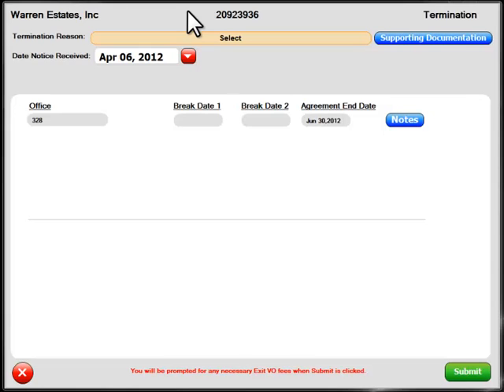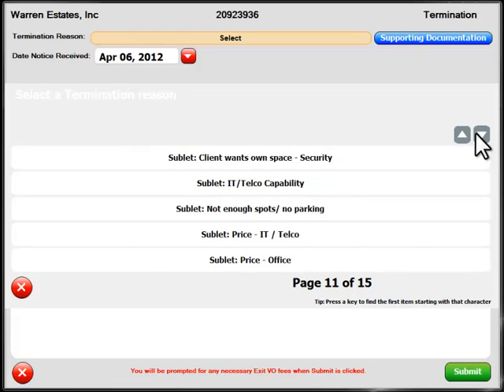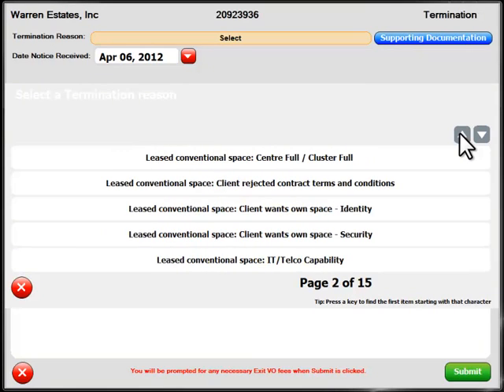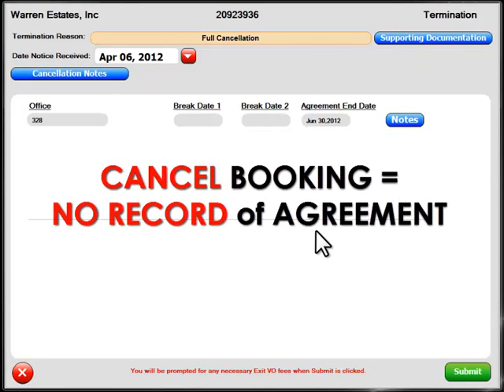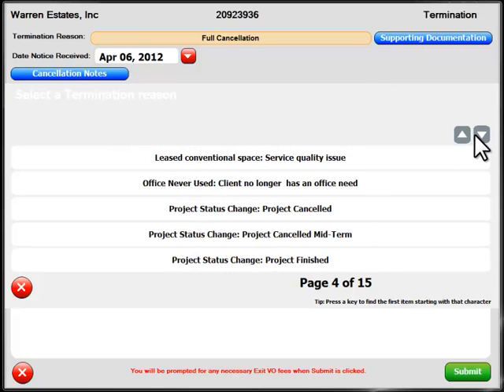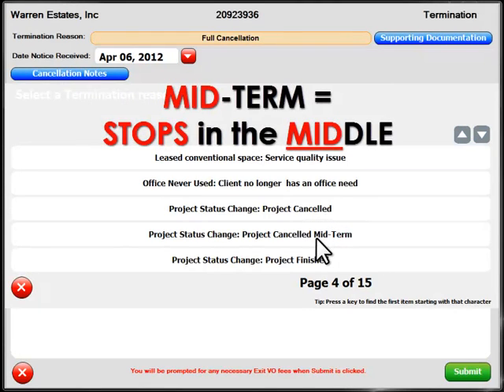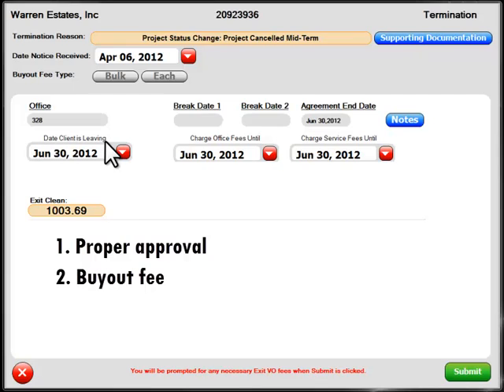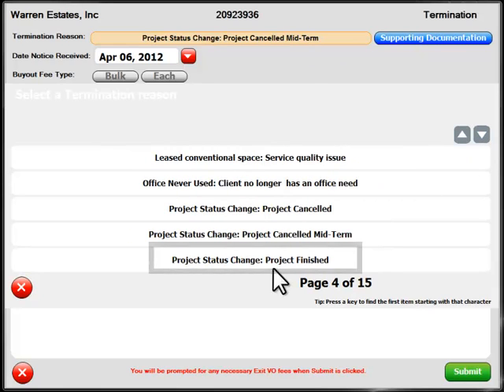Terminations | Termination Reasons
This demonstration explains common misunderstandings about the different termination reasons available. It specifically talks about Full Cancellation and the Project Status Change options.